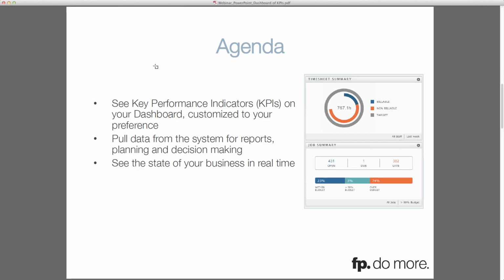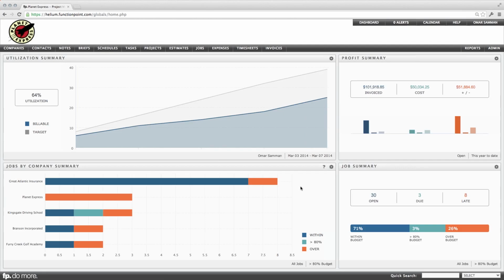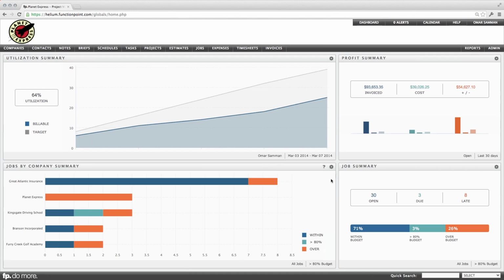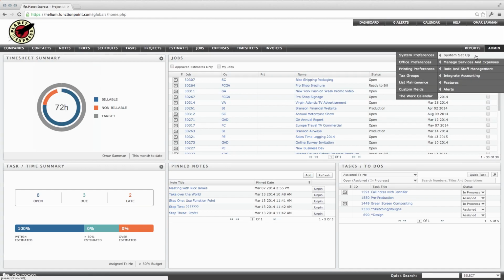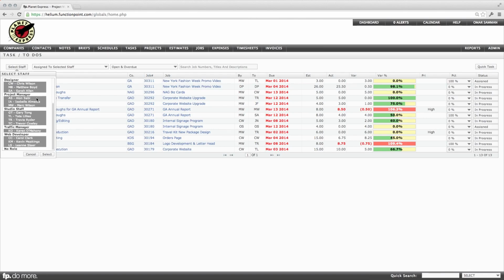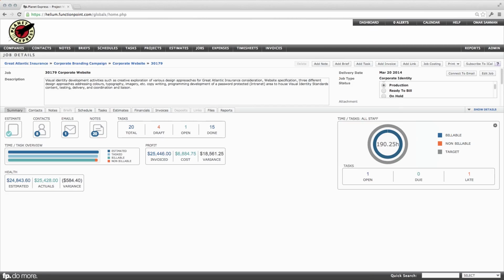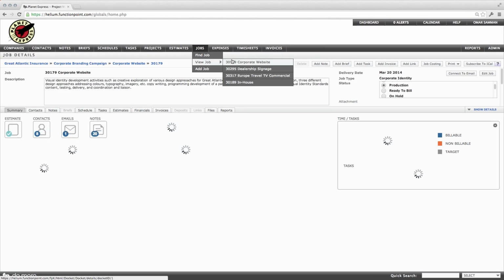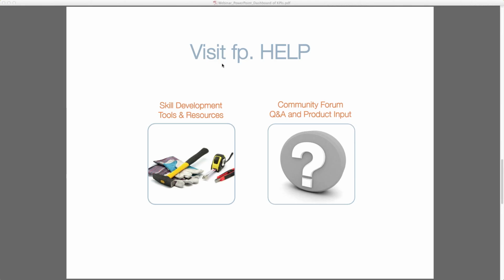A Dashboard of KPIs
A-ha Sessions - Webinar Series.

Session 8: Keep Accurate Score.
See Key Performance Indicators (KPIs) on your dashboard, customized to your preference
Pull data from the system for reports, planning and decision making
See the state of your business in real-time.